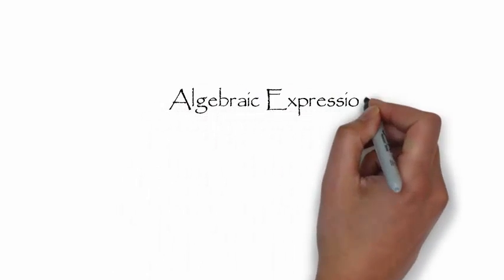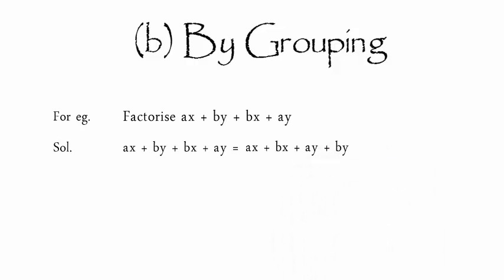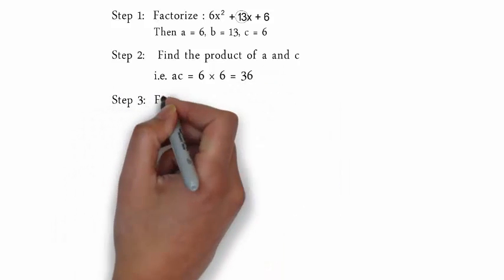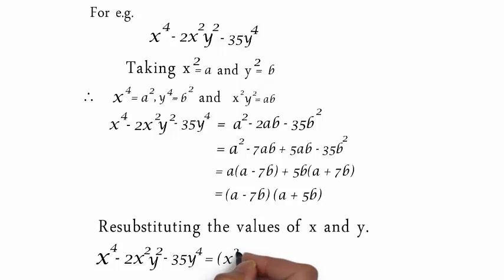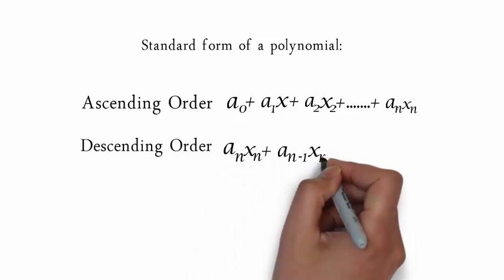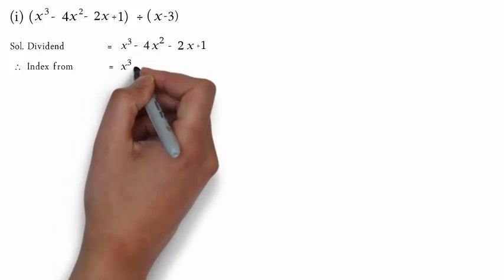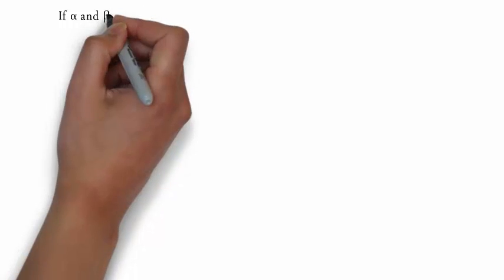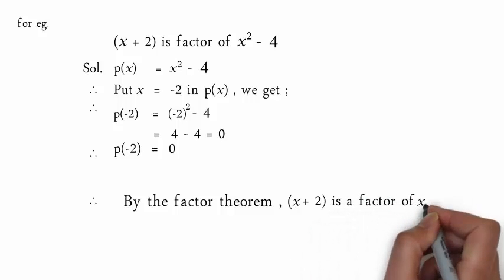37 Algebraic Expressions